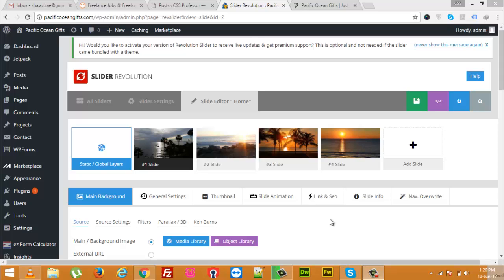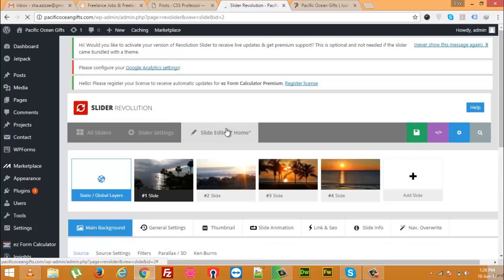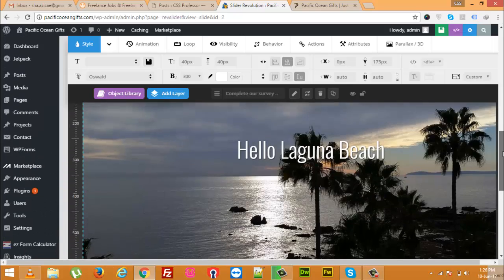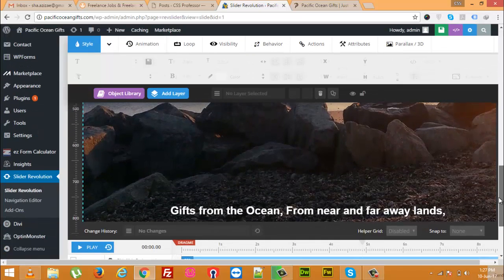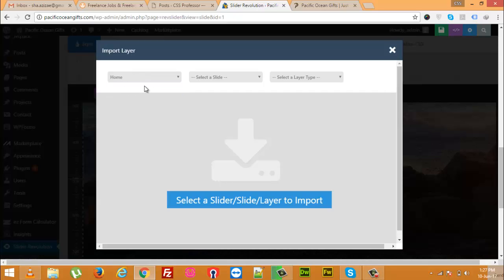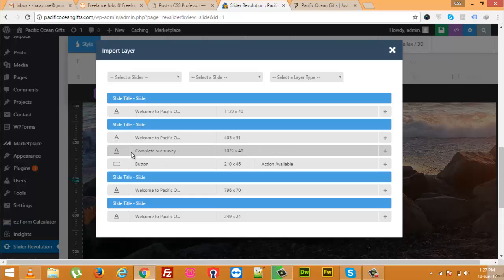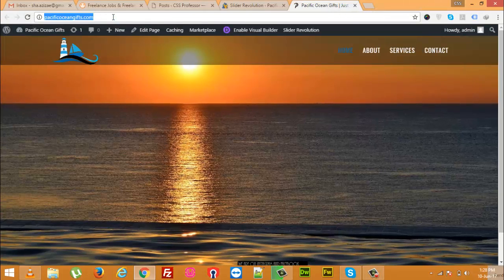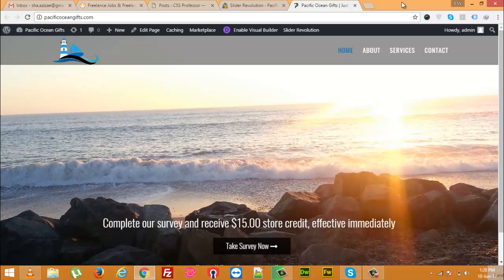How to import/move Layers from one slide to others in Revolution Slider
Easily import/transfer/Copy/Paste a particular layer or multiple layers from one slide to other in Revolution Slider